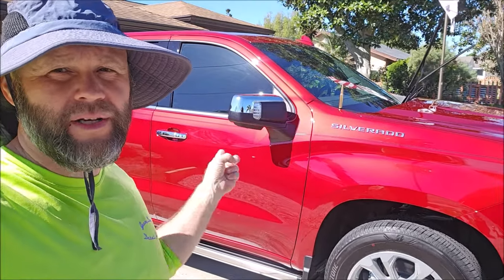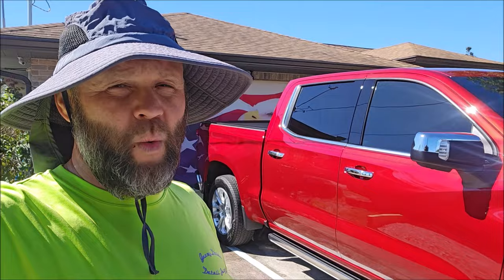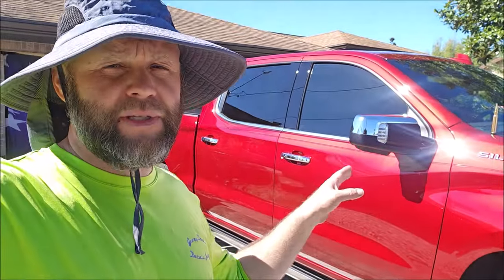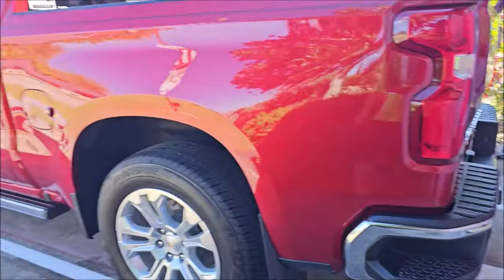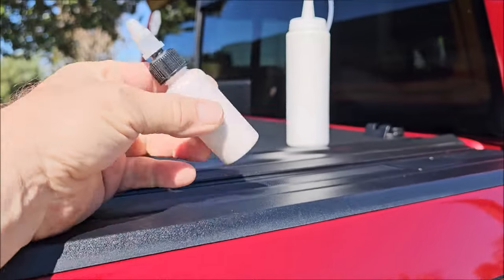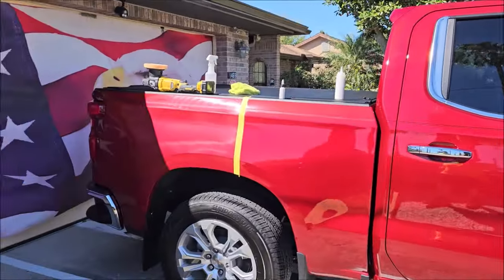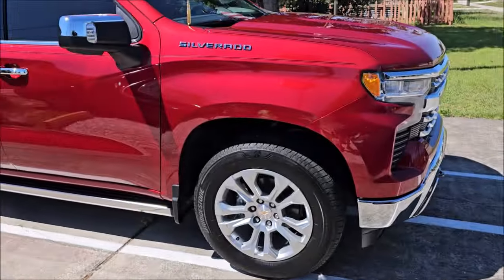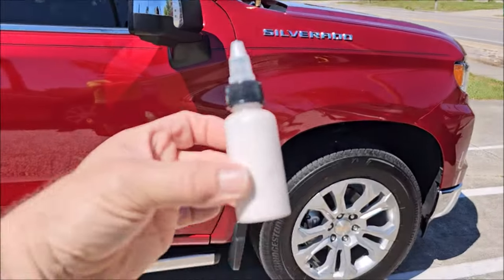2024 CHEVROLET SILVERADO LTZ DETAIL - POLISH & CERAMIC COATING - SUN DAZE 1 STEP - EMC FAST 5